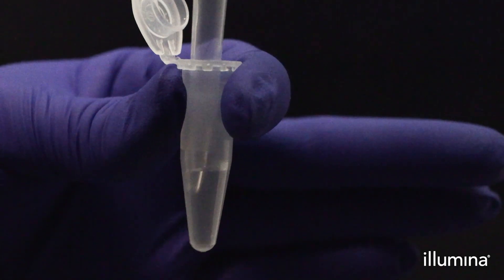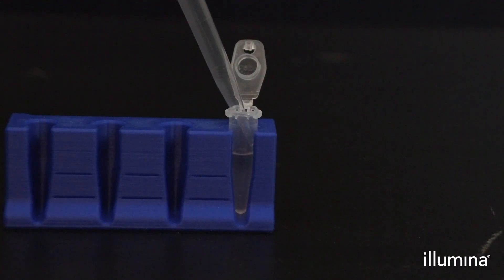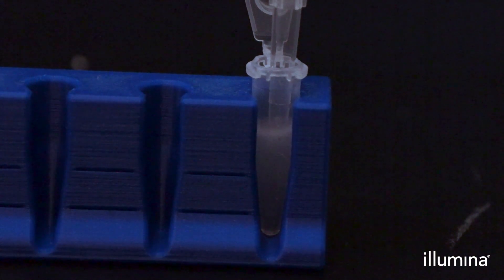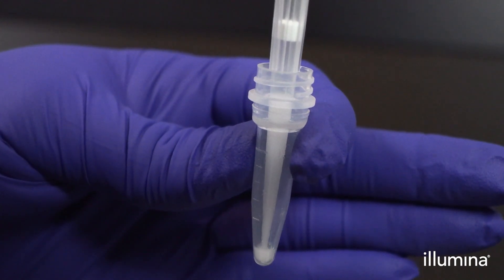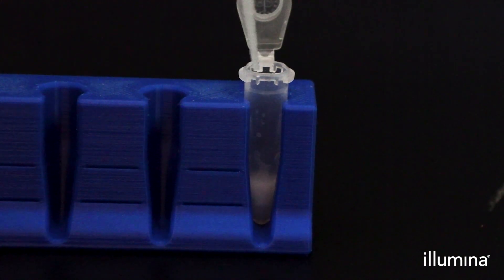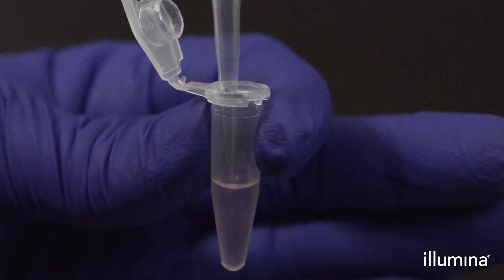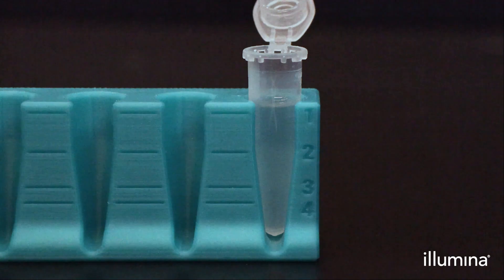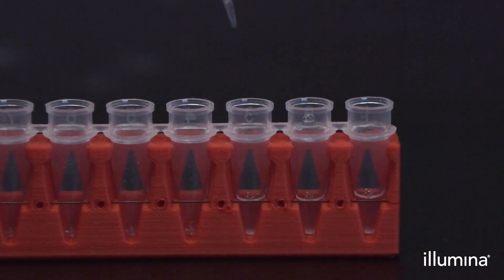Illumina Single Cell 3' RNA Prep, T2 Workflow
This video shows the workflow process steps of capture, lysis, breaking, washing, and volume regulation for Illumina T2 Single Cell 3’ RNA Prep.
*VIDEO CORRECTION, Minute 3:06 - A 0.5 ml safe-lock tube should be used for generating the chemical lysis emulsion with T2 reactions, not a 1.5 ml safe-lock tube as noted in the video.

00:00 Illumina Single Cell 3' RNA Prep, T2 Workflow
00:07 Cell Capture
02:21 Lysis
04:16 Breaking
05:56 Washing
07:21 Volume Regulation